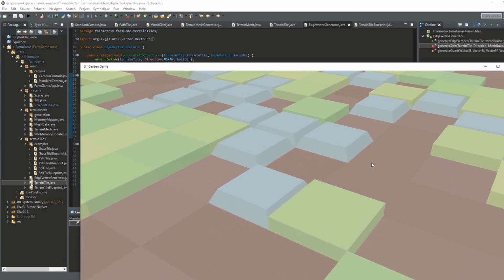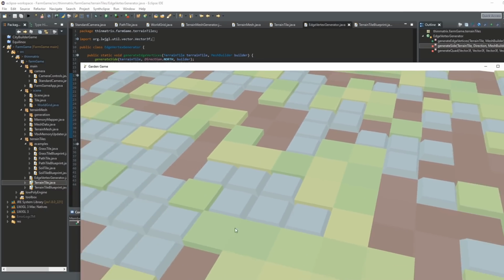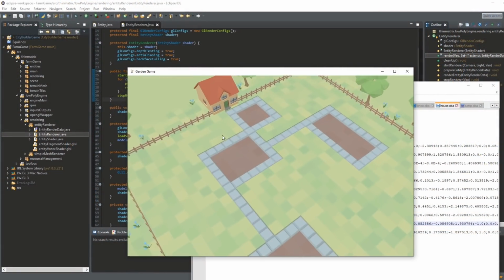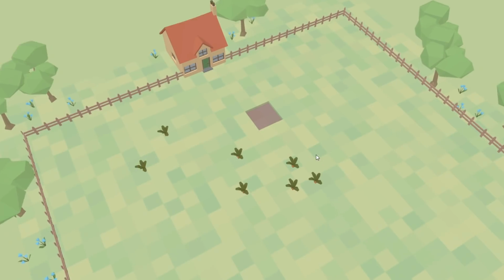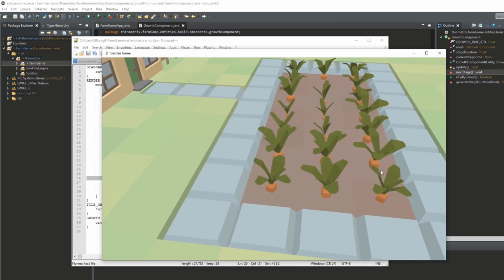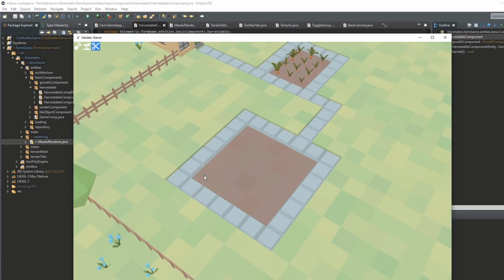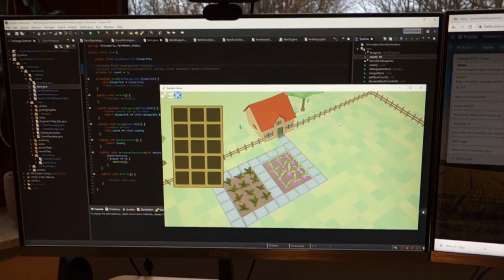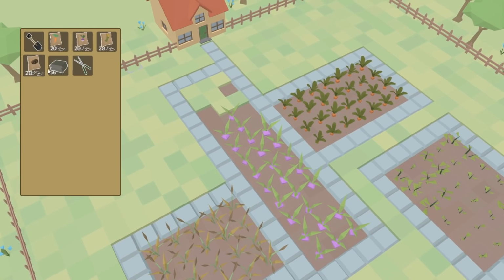Starting Work on my New Farming Game!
Very excited to get started with my new project "Home Grown": a farming game where you grow fruit and veg in your garden and sell them at the local market!